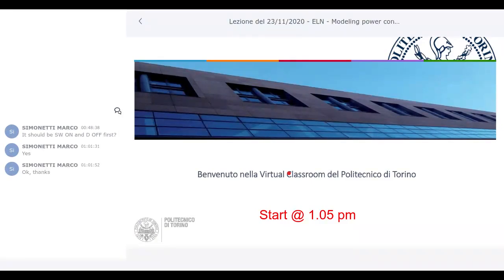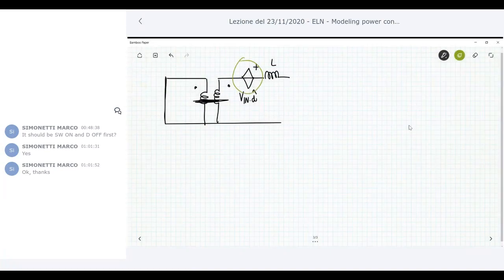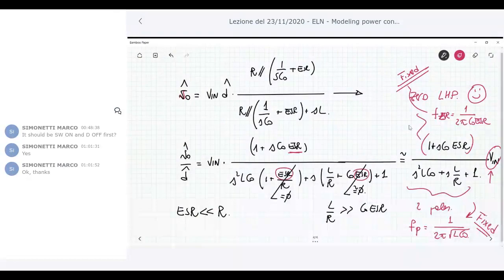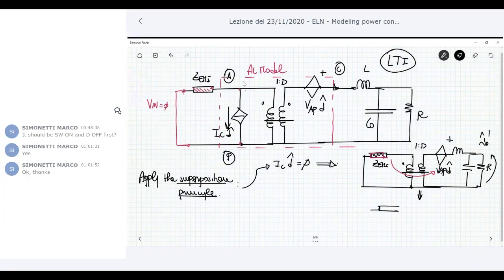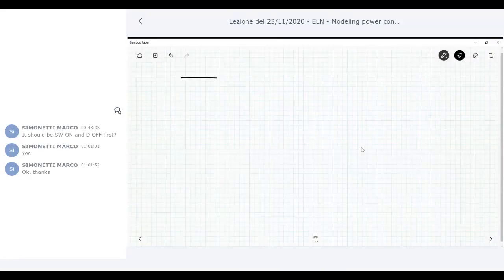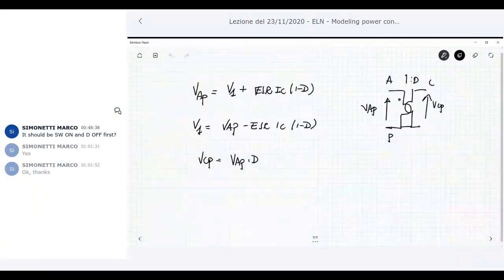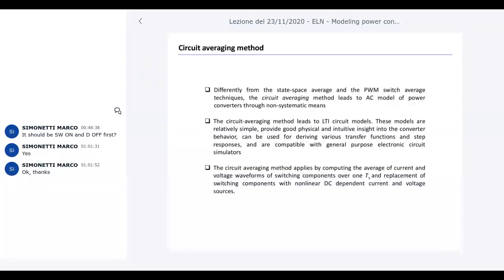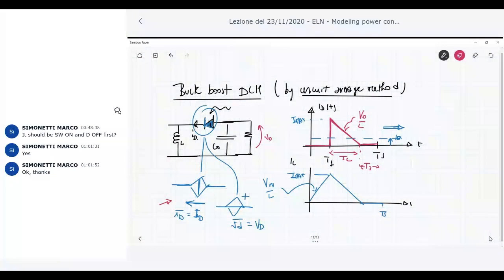AC Modeling of Power Converters Part 3 | Power Electronics